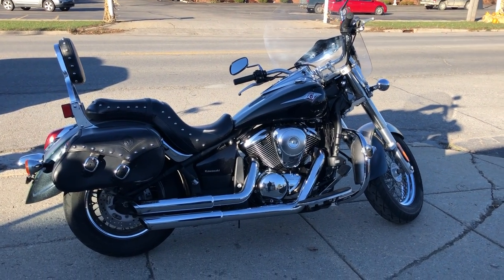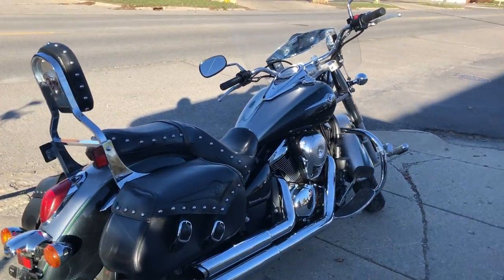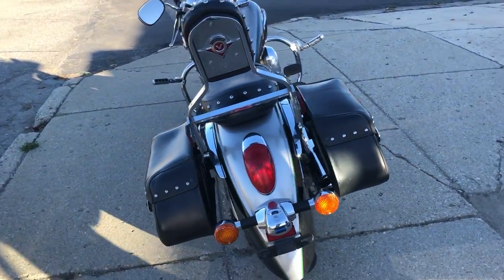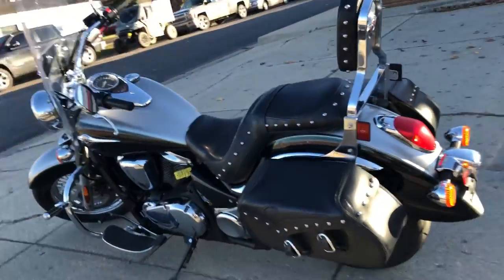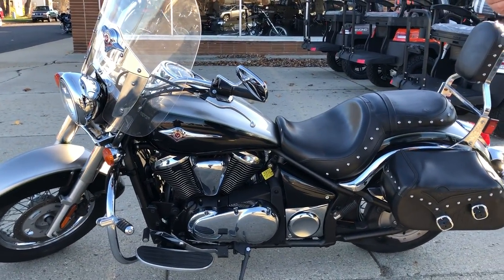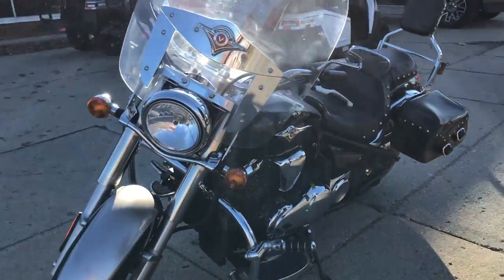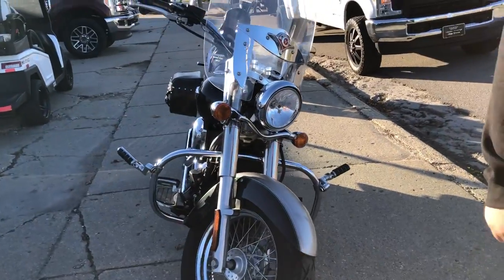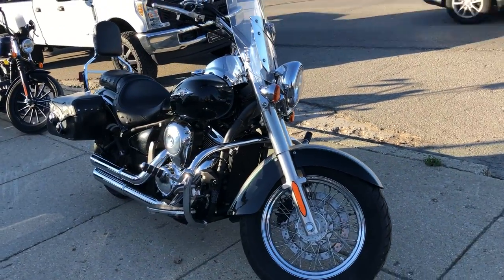2016 KAWASAKI VULCUN 900 FOR SALE WITHS TONS OF EXTRAS IN MICHIGAN